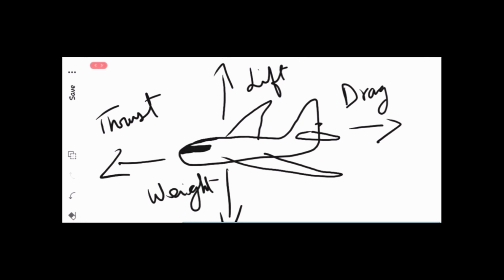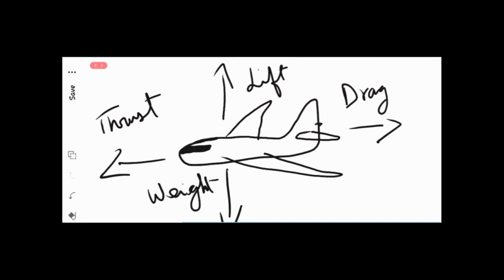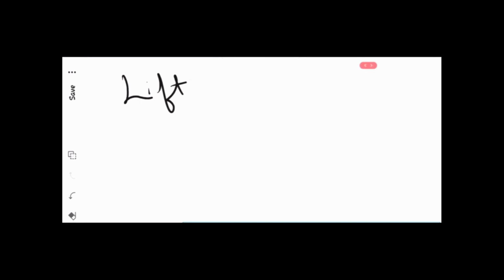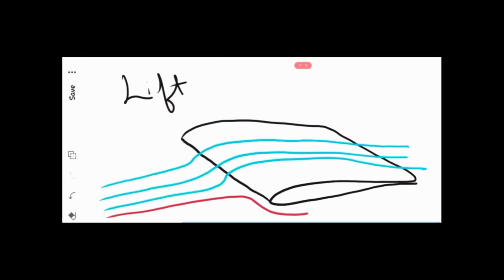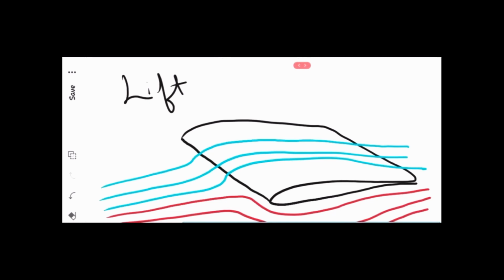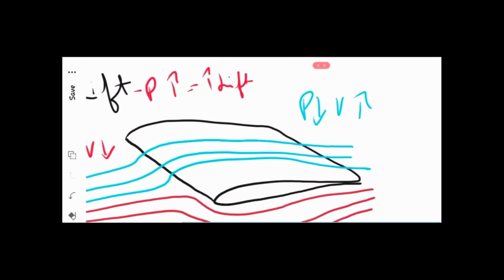How does an aircraft fly? (Easy Aviation)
Hi Guys!

In today's lesson, we will discuss 4 forces (Thrust, Lift, Drag, and Weight) on an aircraft that enables it to fly.

**Please note: Thrust should be equal to drag, I made a small mistake in the sketch which says T = W, but it should be T=D**